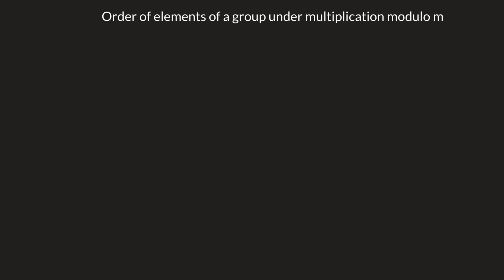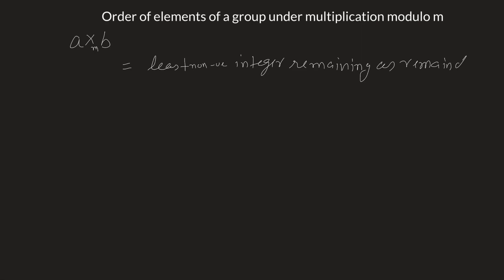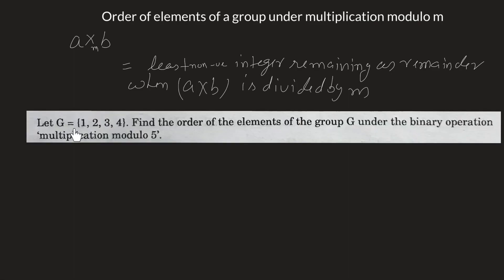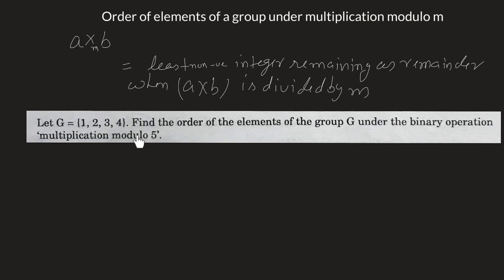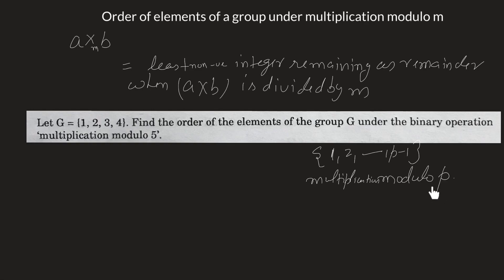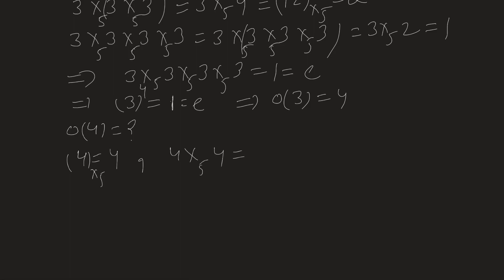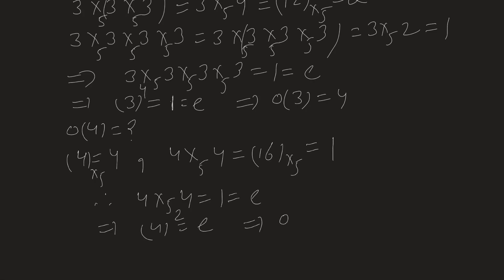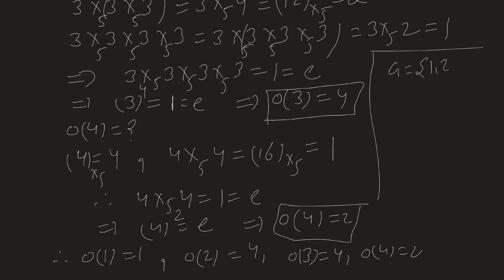Order of elements of a group under multiplication modulo m.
To find order of element with binary operations multiplication modulo m.